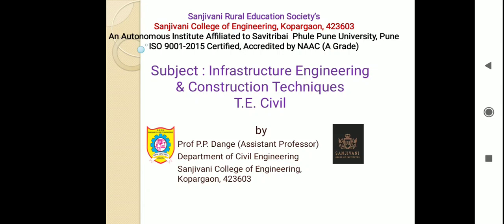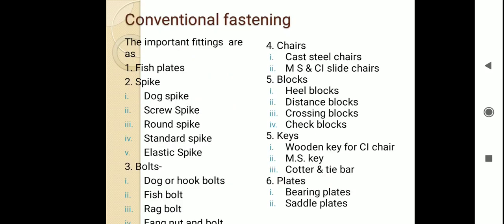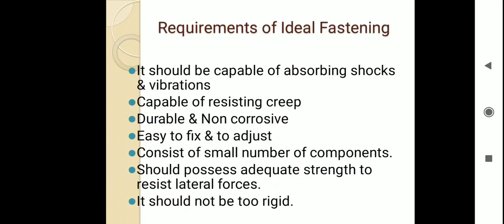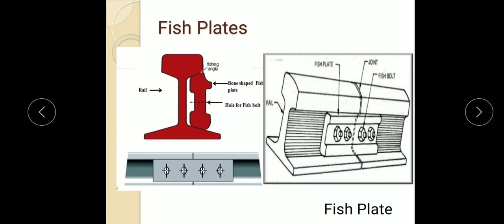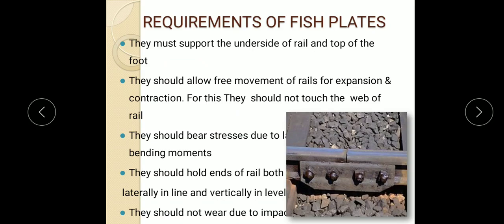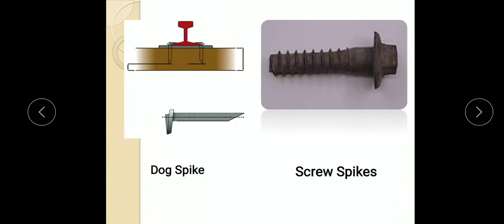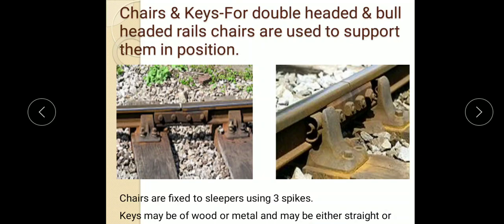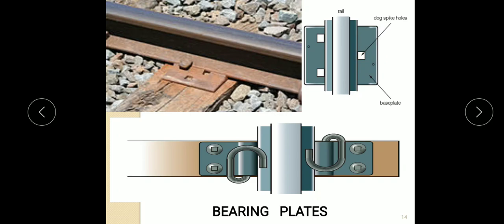IECT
Unit 1-Fittings & fastening